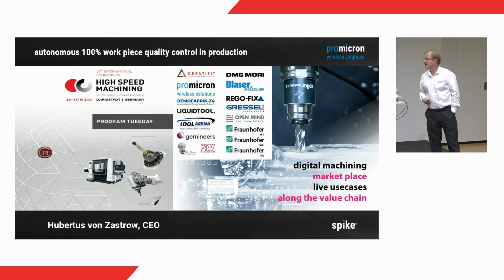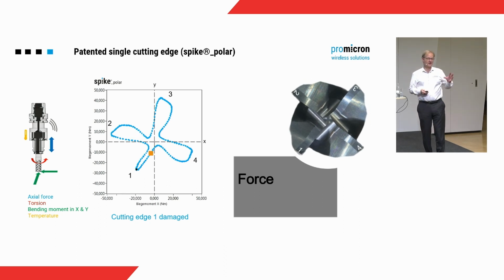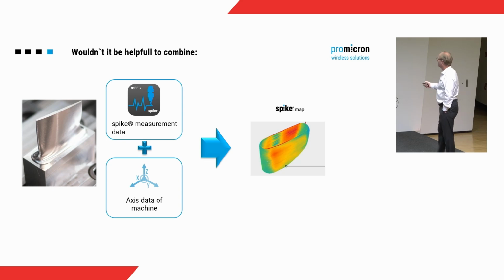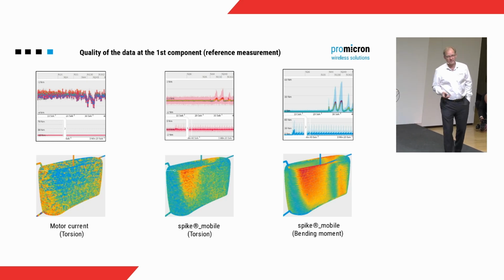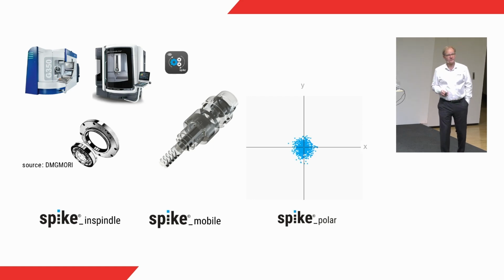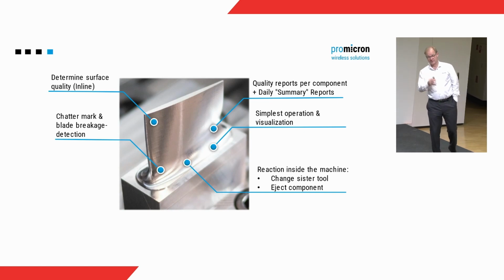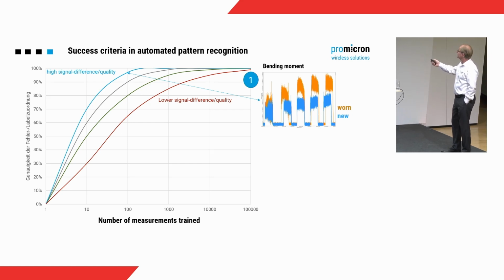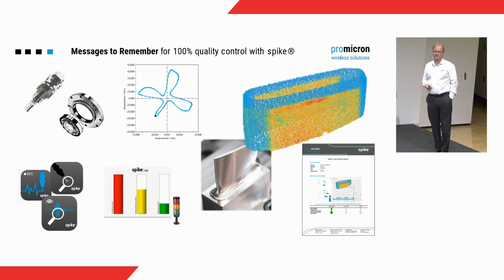HSM Darmstadt – Keynote about spike® and digital twin from pro-micron-CEO Hubertus von Zastrow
On October 26th pro-micron CEO Hubertus von Zastrow held an interesting speech about our biggest innovation – spike®_map – and about tool control with our spike®-products.